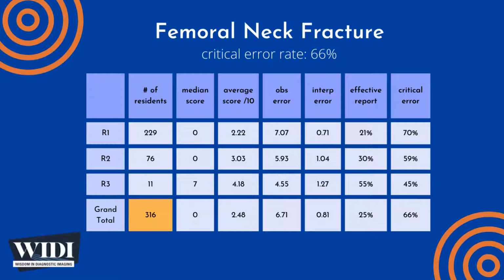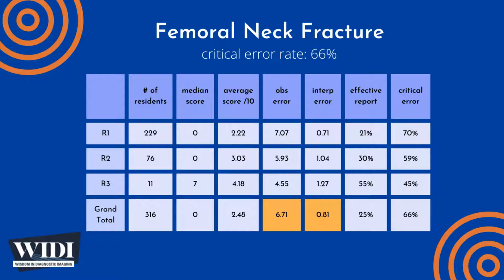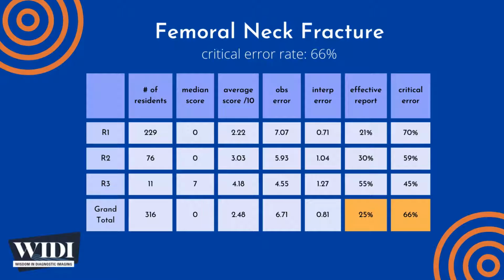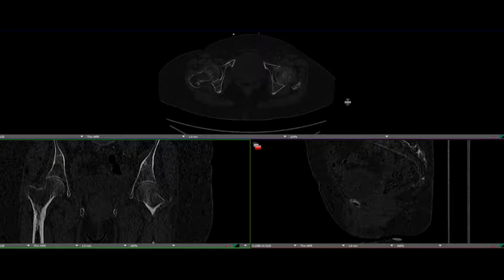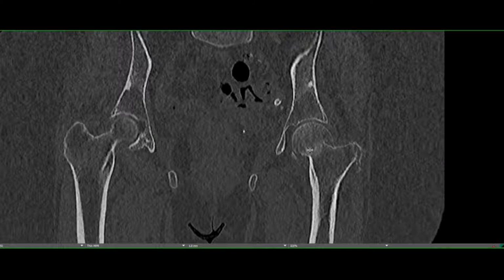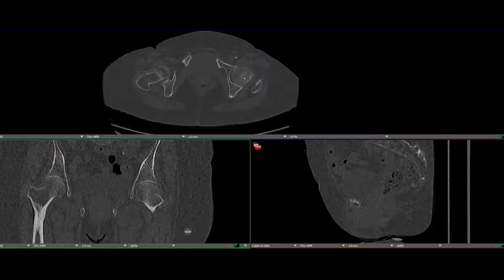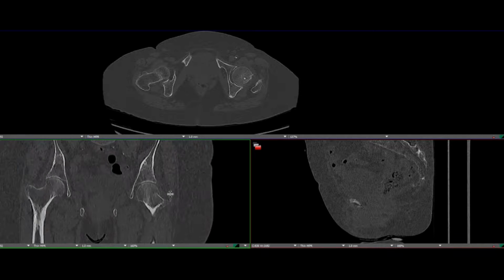Most Missed Cases: Femoral Neck Fracture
Over the last 10 years, the Department of Radiology at the University of Florida College of Medicine has conducted a simulation-based evaluation of radiology resident competence in critical care imaging.
316 residents interpreted this case of femoral neck fracture as one of 65 cases during an 8-hour simulated on-call shift, with a median score of 0 out of 10 and an overall average score of 2.48 out of 10.
Overall, the average number of points lost out of 10 to observational discipline was 6.71. At the same time, 0.81 points were lost due to interpretive errors on the part of the residents.
We define an effective report to be one which achieves scores between 7 and 10. In terms of letter grades, this would be an A or a B. In this “most missed” case 25% of residents produced effective reports.
We define a report having a critical error to be one with scores between 0 and 2. In terms of letter grades, this would be an F or a D. In this “most missed” case 66% of residents produced reports with critical errors.

Claim 0.5 AMA PRA Category 1 CME Credit™ per case by reviewing this case and others available in our Decision Support critical care case library.

Use WIDIonline to fill in your knowledge gaps by reviewing our educational curriculum on this subject.

The UF Department of Radiology main site can be found